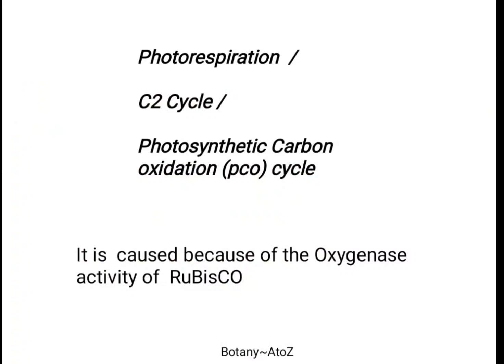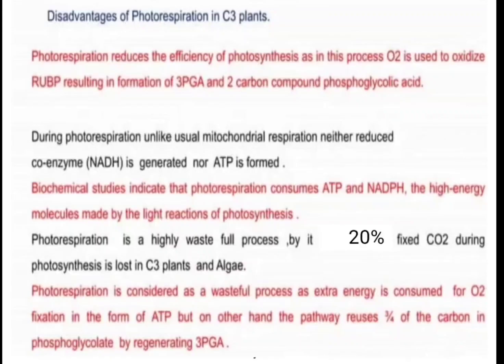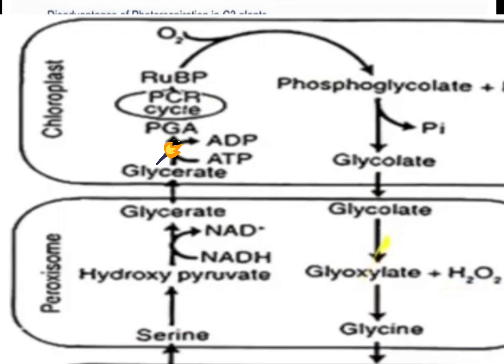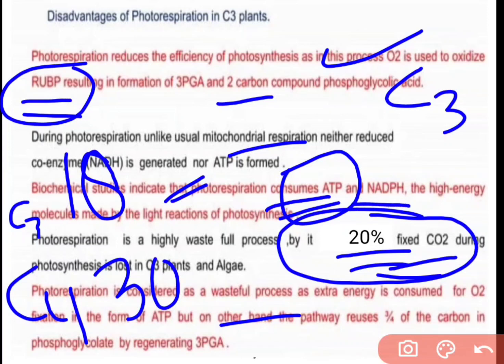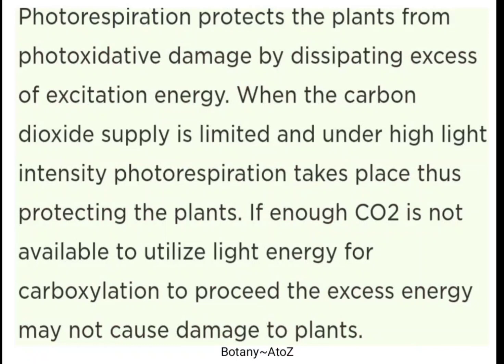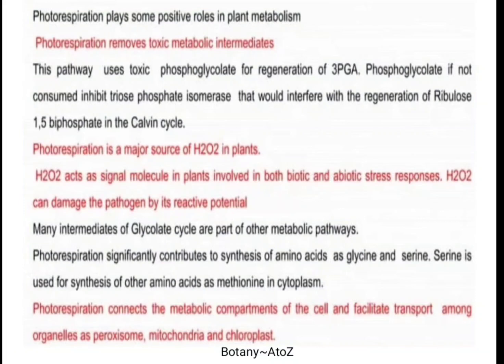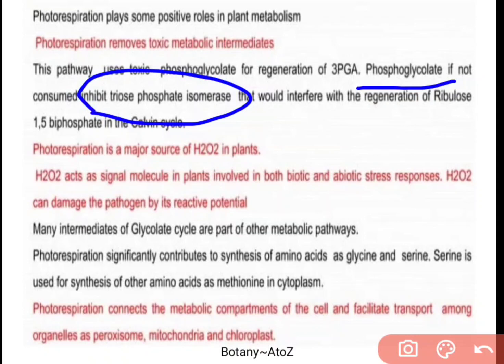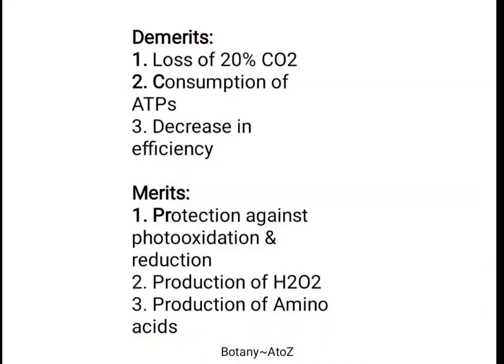Significance of Photorespiration / Merits, demerits of photorespiration/ advantages of C2 Cycle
Significance of photorespiration

Photorespiration (also known as the oxidative photosynthetic carbon cycle, or C2 photosynthesis) refers to a process in plant metabolism where the enzyme RuBisCO oxygenates RuBP, wasting some of the energy produced by photosynthesis. The desired reaction is the addition of carbon dioxide to RuBP (carboxylation), a key step in the Calvin–Benson cycle, but approximately 25% of reactions by RuBisCO instead add oxygen to RuBP (oxygenation), creating a product that cannot be used within the Calvin–Benson cycle. This process reduces the efficiency of photosynthesis, potentially reducing photosynthetic output by 25% in C3 plants.

The oxygenation reaction of RuBisCO is a wasteful process because 3-phosphoglycerate is created at a reduced rate and higher metabolic cost compared with RuBP carboxylase activity. While photorespiratory carbon cycling results in the formation of G3P eventually, around 25% of carbon fixed by photorespiration is re-released as CO
2[2] and nitrogen, as ammonia. Ammonia must then be detoxified at a substantial cost to the cell. Photorespiration also incurs a direct cost of one ATP and one NAD(P)H.

Addition of molecular oxygen to ribulose-1,5-bisphosphate produces 3-phosphoglycerate (PGA) and 2-phosphoglycolate (2PG, or PG). PGA is the normal product of carboxylation, and productively enters the Calvin cycle. Phosphoglycolate, however, inhibits certain enzymes involved in photosynthetic carbon fixation (hence is often said to be an 'inhibitor of photosynthesis').[3] It is also relatively difficult to recycle: in higher plants it is salvaged by a series of reactions in the peroxisome, mitochondria, and again in the peroxisome where it is converted into glycerate. Glycerate reenters the chloroplast and by the same transporter that exports glycolate. A cost of 1 ATP is associated with conversion to 3-phosphoglycerate (PGA) (Phosphorylation), within the chloroplast, which is then free to re-enter the Calvin cycle.

Several costs are associated with this metabolic pathway; the production of hydrogen peroxide in the peroxisome (associated with the conversion of glycolate to glyoxylate). Hydrogen peroxide is a dangerously strong oxidant which must be immediately split into water and oxygen by the enzyme catalase. The conversion of 2× 2Carbon glycine to 1 C3 serine in the mitochondria by the enzyme glycine-decarboxylase is a key step, which releases CO
2, NH3, and reduces NAD to NADH. Thus, 1 CO
2 molecule is produced for every 2 molecules of O
2 (two deriving from RuBisCO and one from peroxisomal oxidations). The assimilation of NH3 occurs via the GS-GOGAT cycle, at a cost of one ATP and one NADPH.

Cyanobacteria have three possible pathways through which they can metabolise 2-phosphoglycolate. They are unable to grow if all three pathways are knocked out, despite having a carbon concentrating mechanism that should.

What is the significance of Photorespiration?
What is Photorespiration biology?
Does Photorespiration produce ATP?
Why Photorespiration is a necessary evil?
Mechanism of photorespiration.